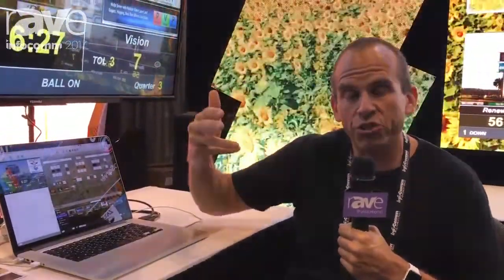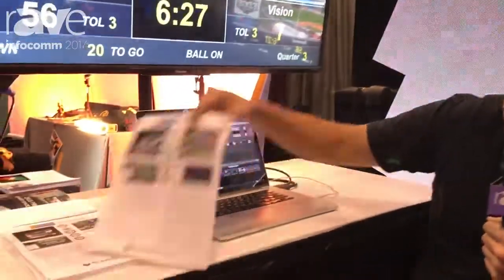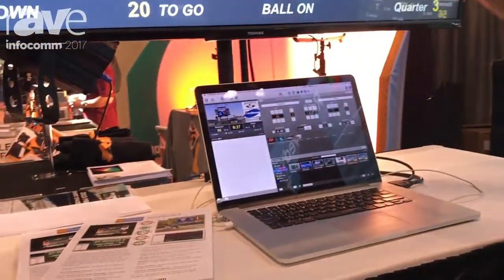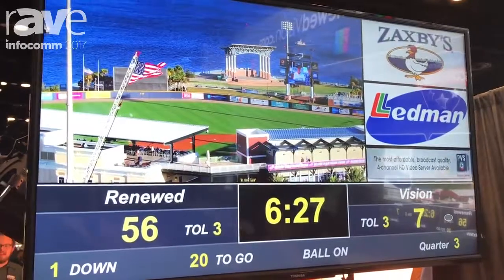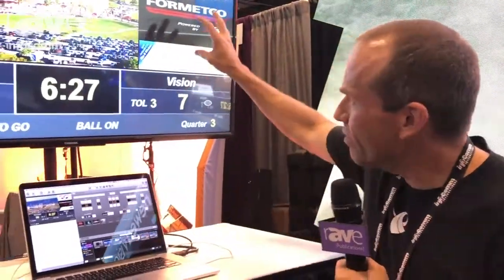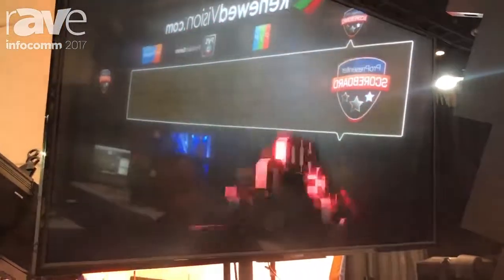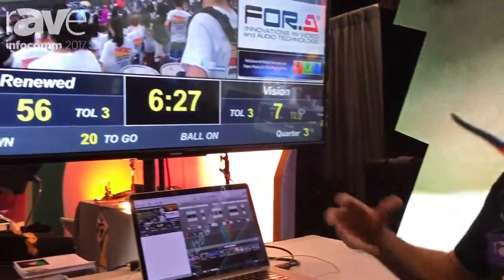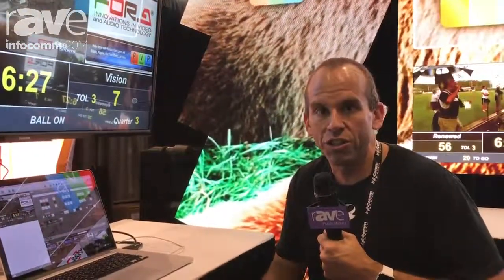InfoComm 2017: Renewed Vision Showcases ProPresenter Scoreboard